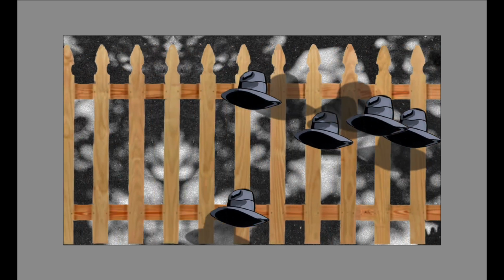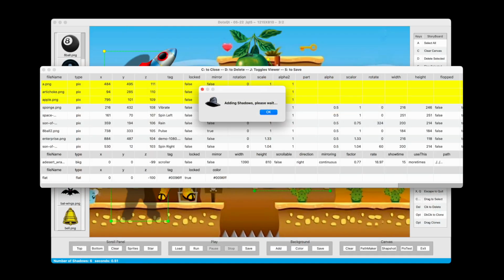PyQt5 on Apple Silicon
Some examples of PyQt5 running on Apple Silicon based on PyQt6 running in Rosetta.  The same code with a few simple edits.